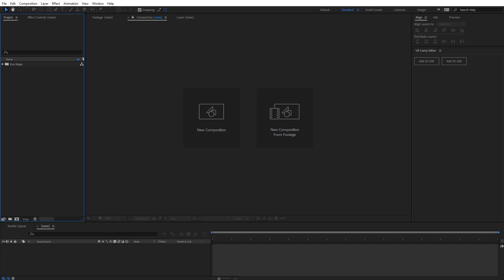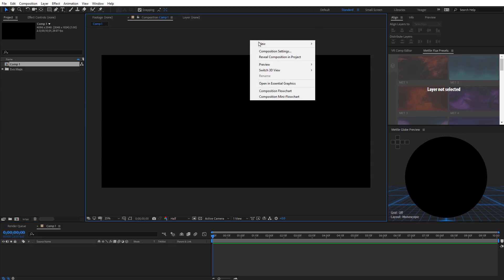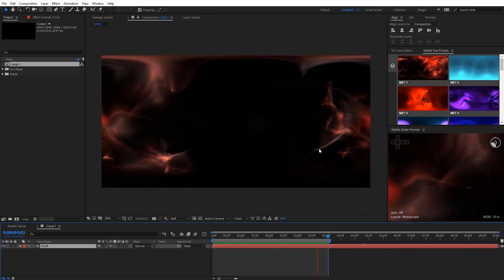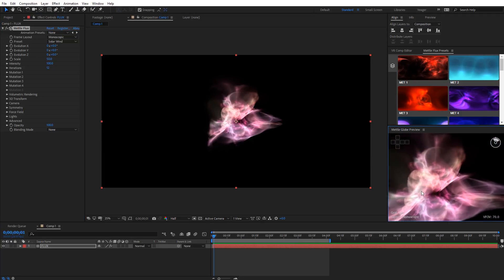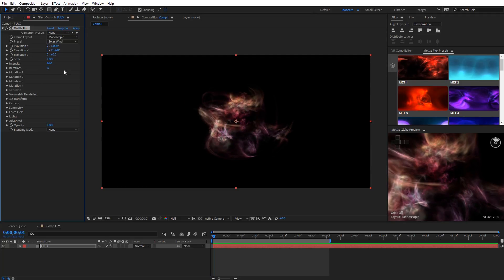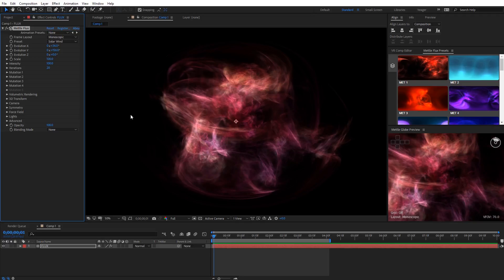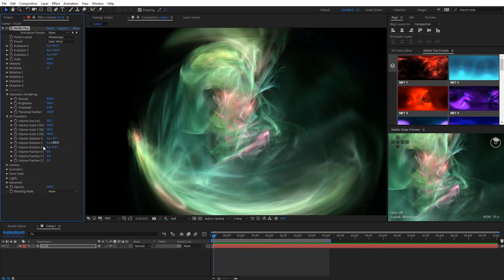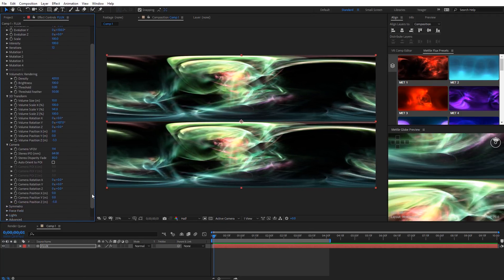Mettle Flux Getting Started Tutorial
3D Volumetric Fractal Flames. Create stunning space scenes, in traditional and 360/VR formats.